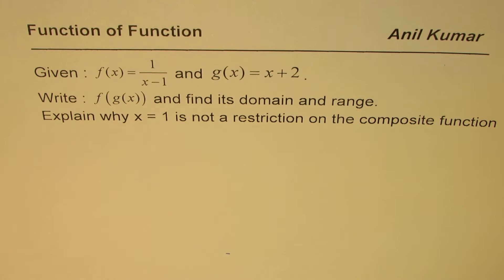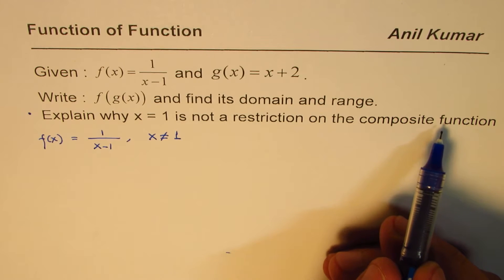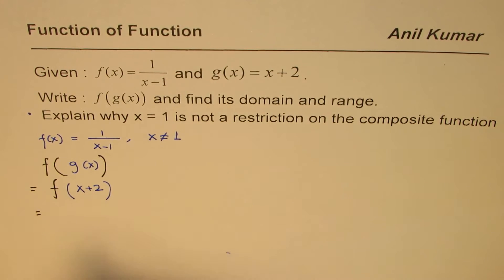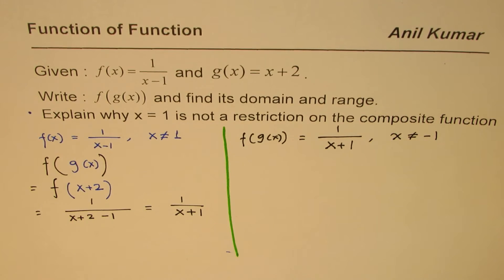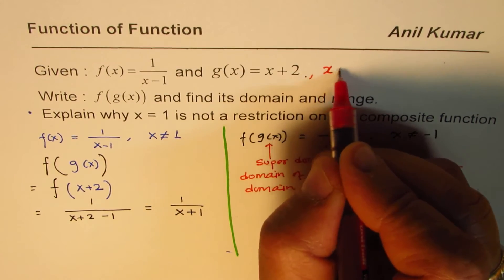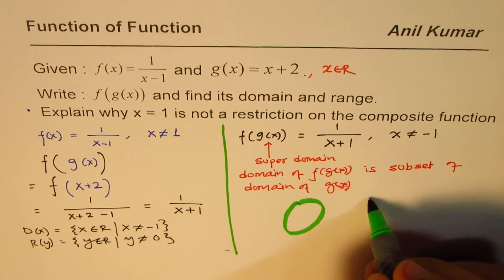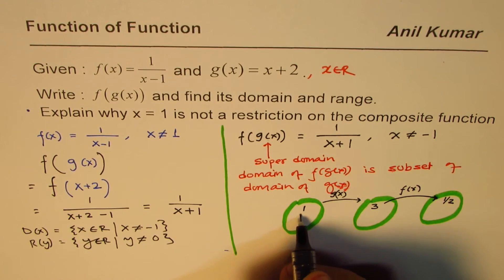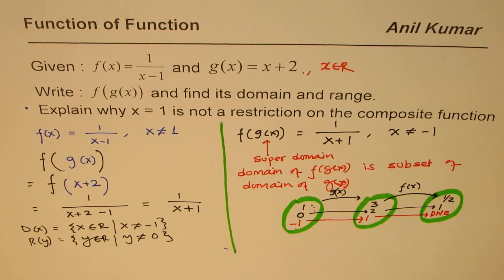Composition of Rational and Linear Function and Restrictions for Domain